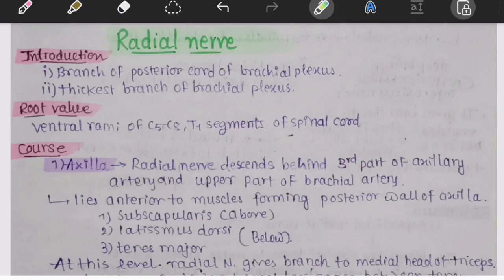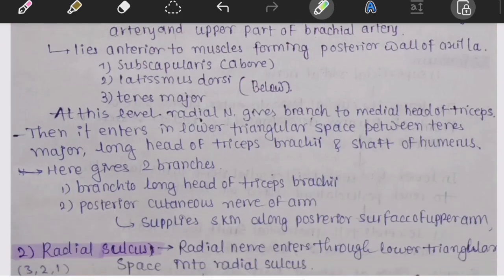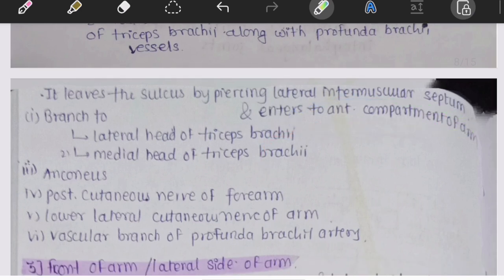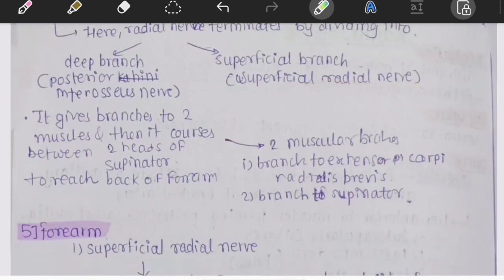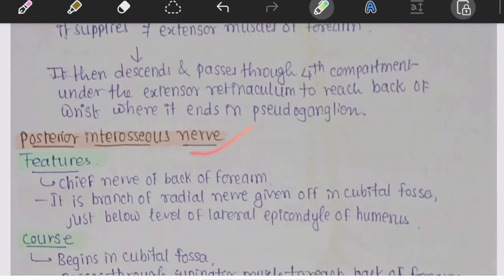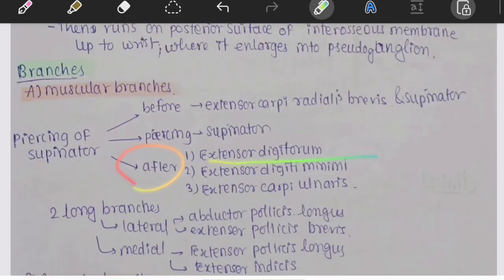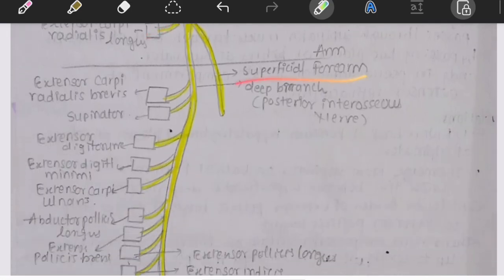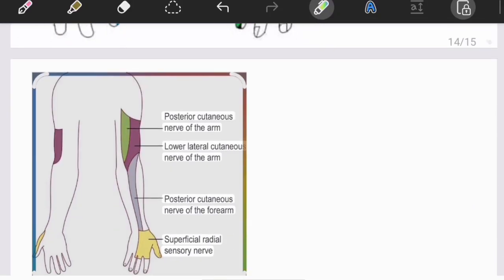Radial Nerve Explained in Just 5 Minutes Course, Branches,Wrist Drop & Clinical Anatomy MBBS Anatomy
Master the Radial Nerve in just 5 minutes! This fast and easy anatomy revision covers everything you need for MBBS university exams, viva, and NEET PG.
📚 In this video you'll learn:
Root Value & Origin
Course of the Radial Nerve
Important Branches
Motor Supply
Sensory Distribution
Clinical Anatomy
Wrist Drop
Saturday Night Palsy
This video is perfect for:
BDS Students
Nursing Students
Physiotherapy Students
NEET PG Aspirants
Anatomy Exam Revision